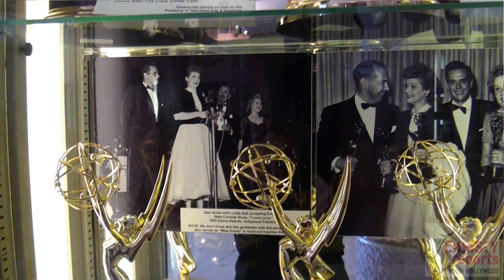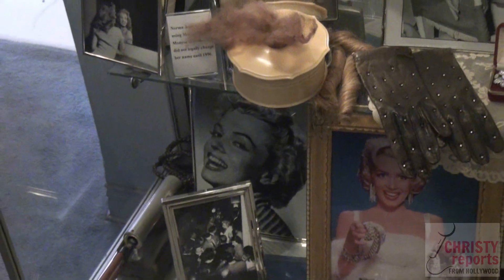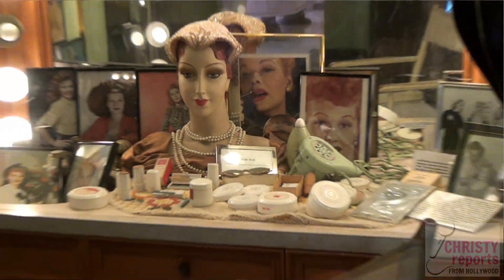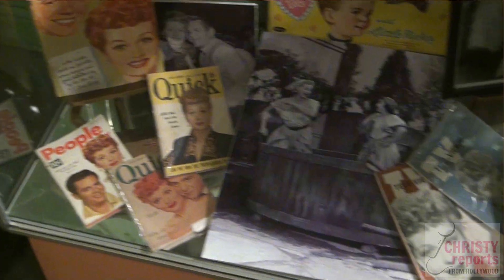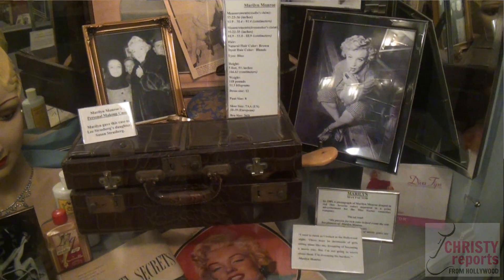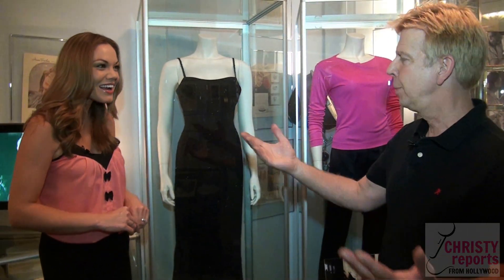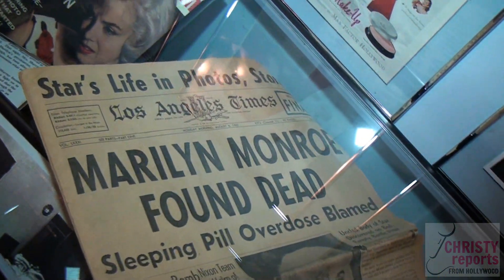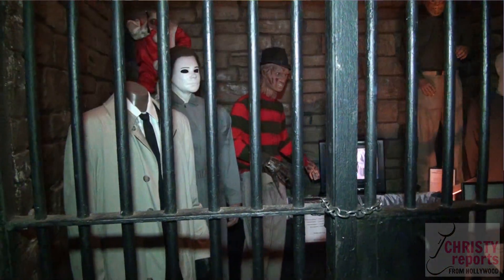HOLLYWOOD MUSEUM TOUR | LOS ANGELES SIGHTS | MARILYN MONROE & LUCILLE BALL MEMORABILIA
The Hollywood Museum is a must-see Los Angeles tourist spot but locals love it too! Check out this video tour to see artifacts belonging to Marilyn Monroe, including her jewels from the 'Gentlemen Prefer Blondes' classic number 'Diamonds are a Girl's Best Friend' and Lucille Ball's Emmy awards. There are also costumes from Pretty Little Liars, Orange is the New Black, Mad Men, True Blood, Project Runway, Dancing with the Stars and more...